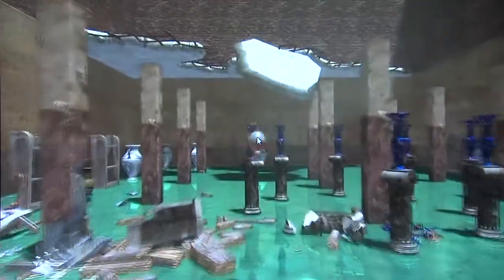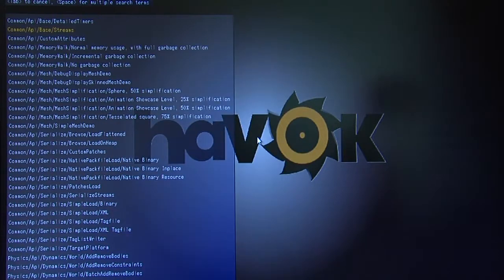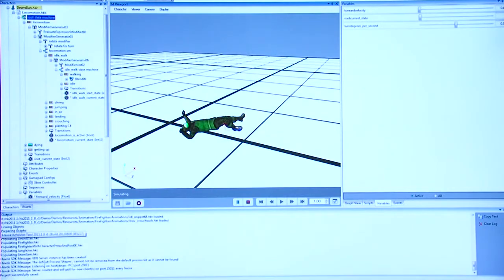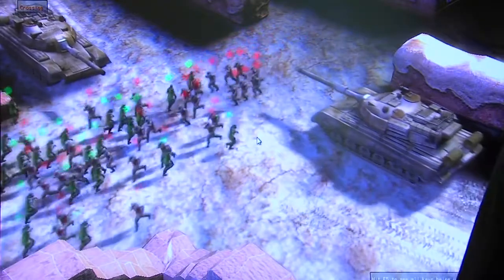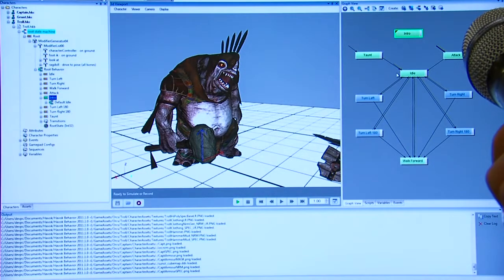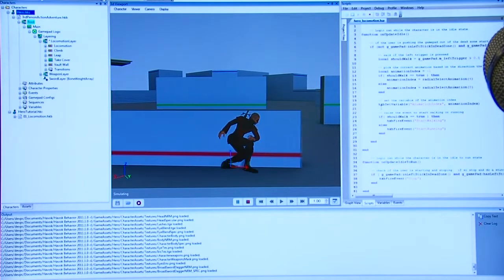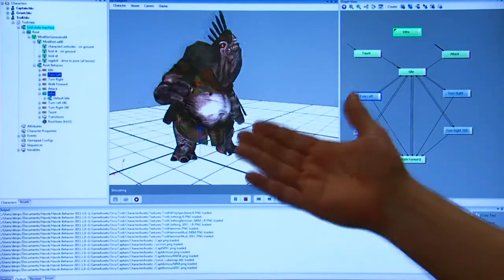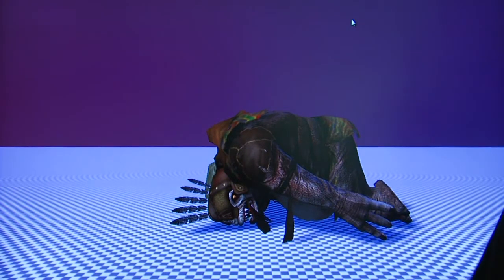GDC Europe 2011 Part 2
Steve Ewart, Havok's sales engineer, gives an in-depth look into the components and tools of Havok's premier middleware products.